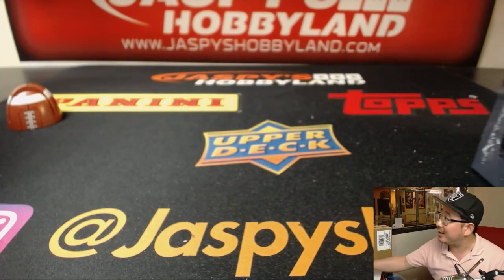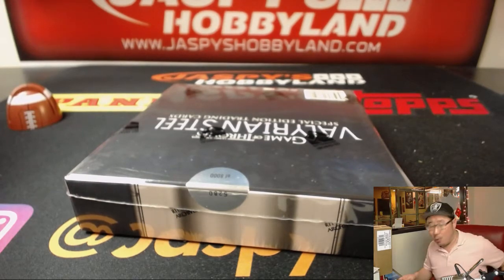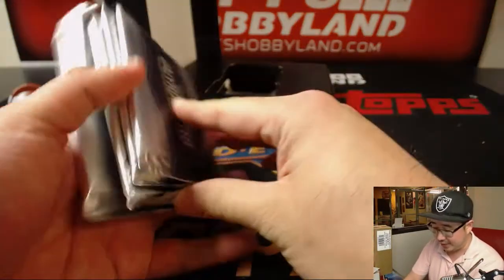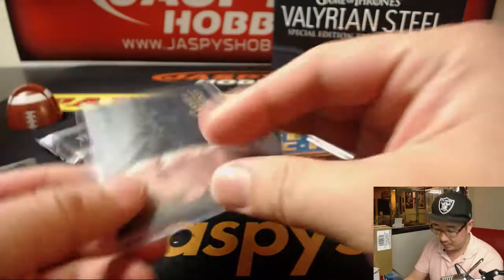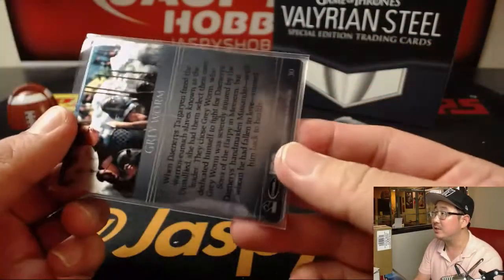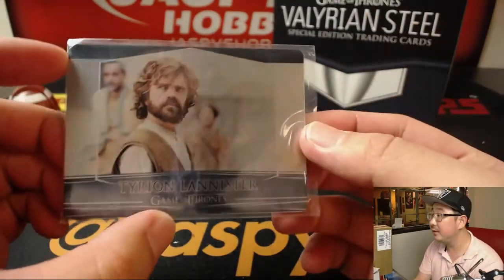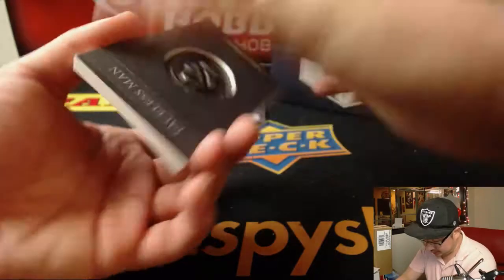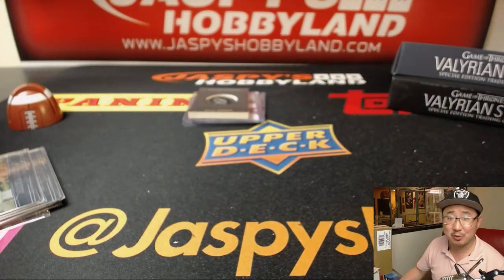We., 05/09/18 [1Box RP] #34 - 2017 RITTENHOUSE GAME OF THRONES VALYRIAN STEEL